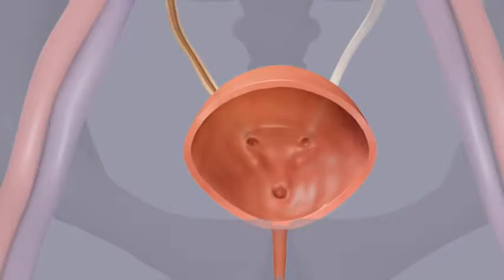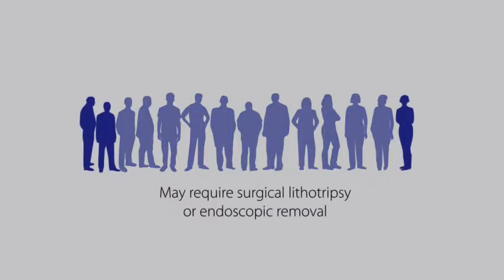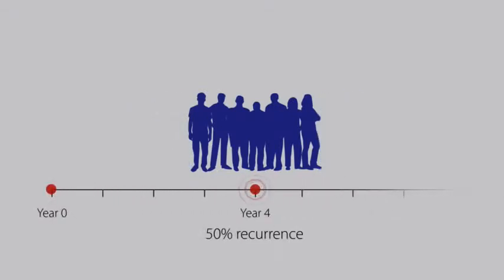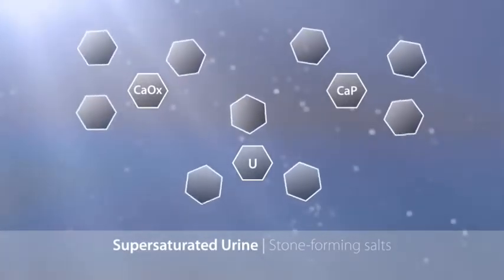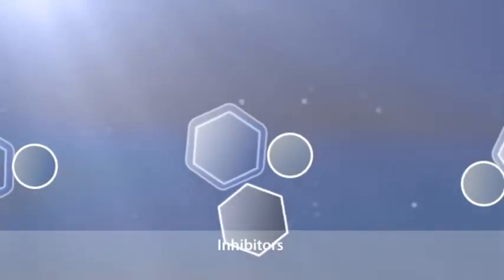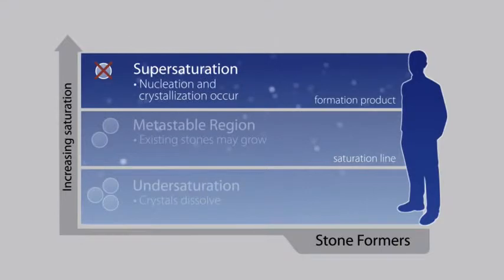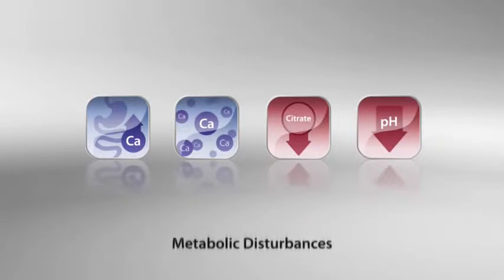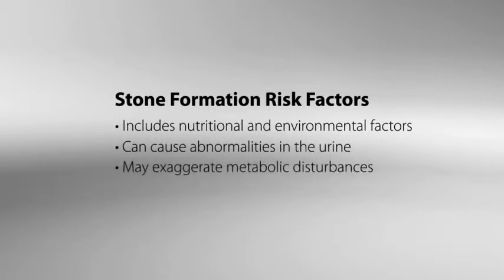Inside Kidney Stone Disease